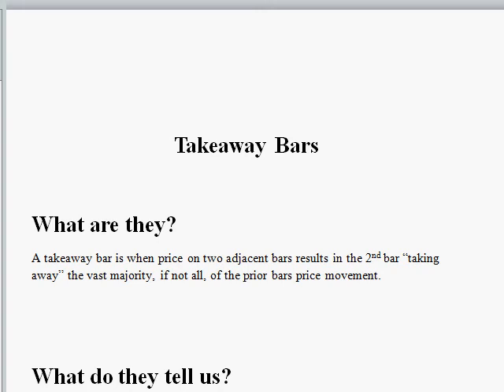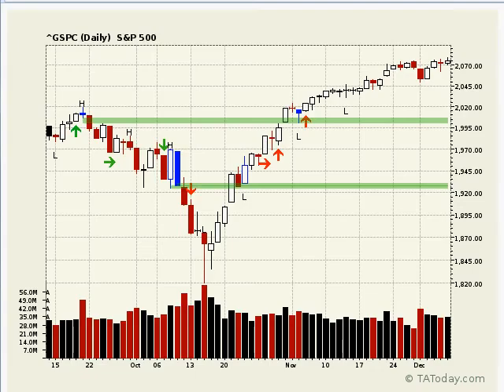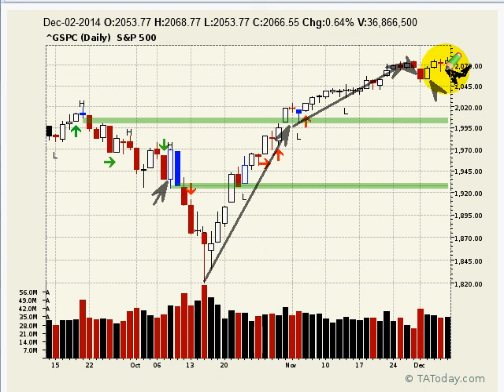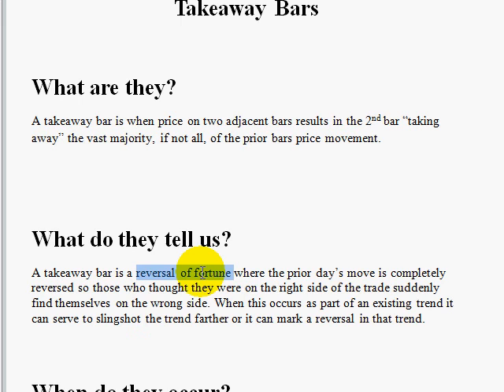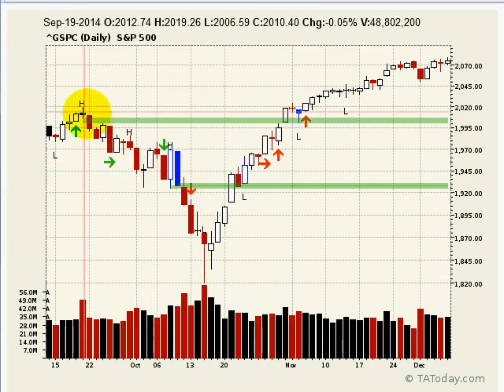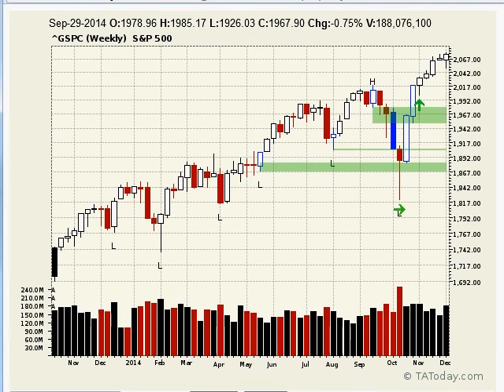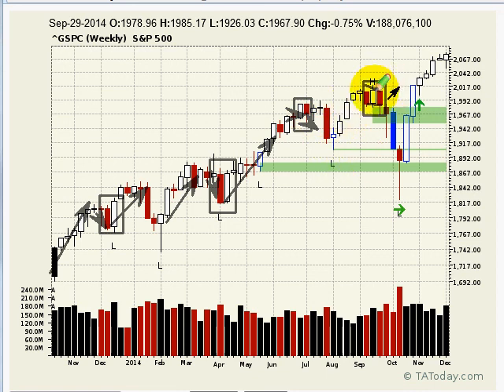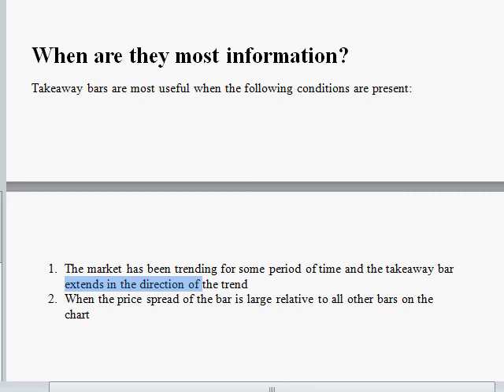Takeaway Bars - Educational Video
A takeaway bar is a reversal of fortune where the prior day’s move is completely reversed so those who thought they were on the right side of the trade suddenly find themselves on the wrong side. When this occurs as part of an existing trend it can serve to slingshot the trend farther or it can mark a reversal in that trend.

In this video we discuss what they are; when they occur; how are they useful.